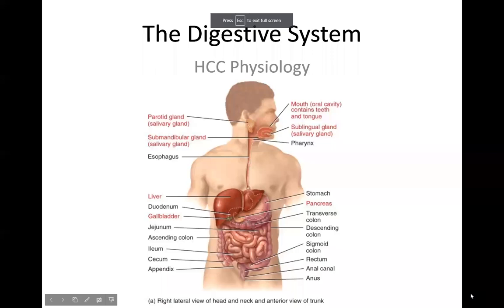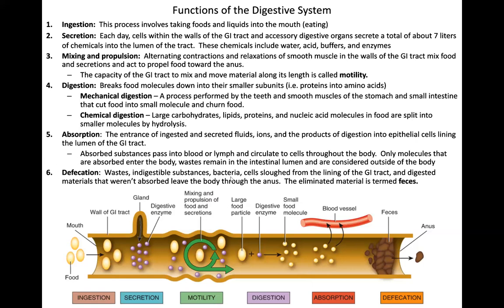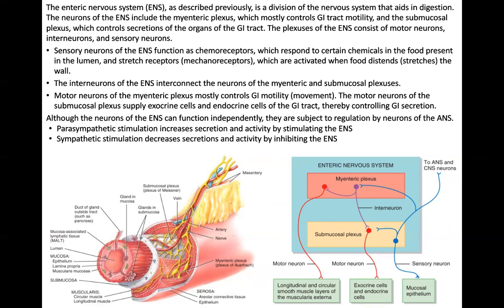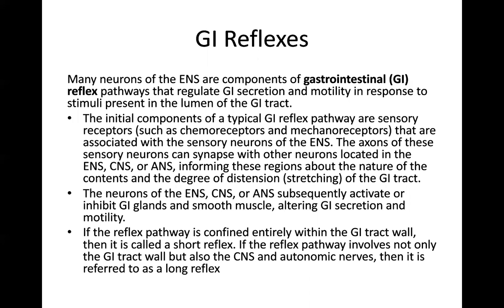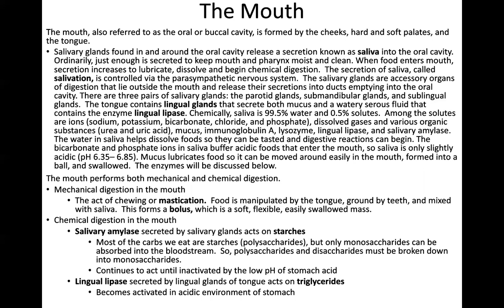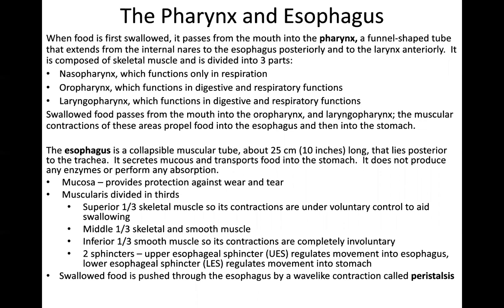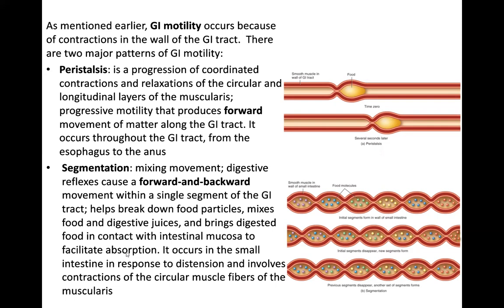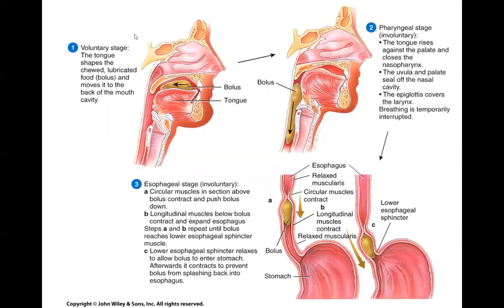Digestive Physiology I